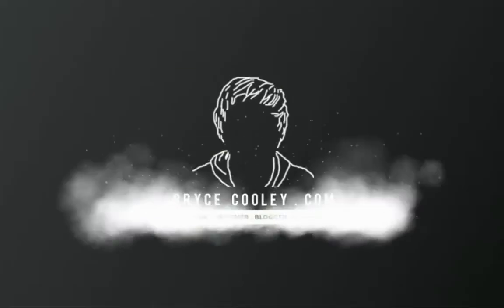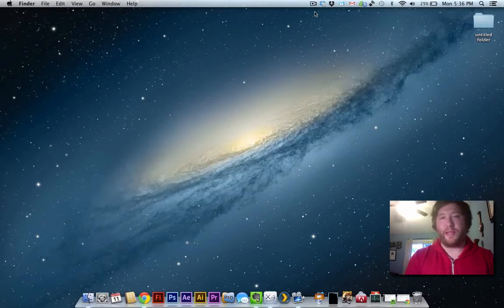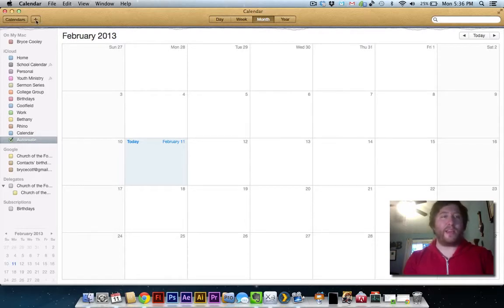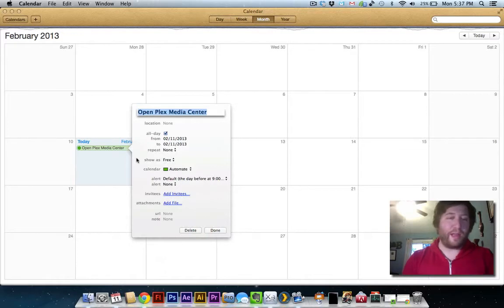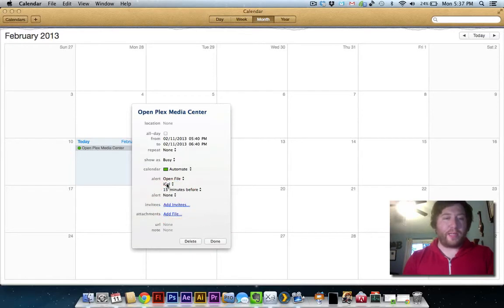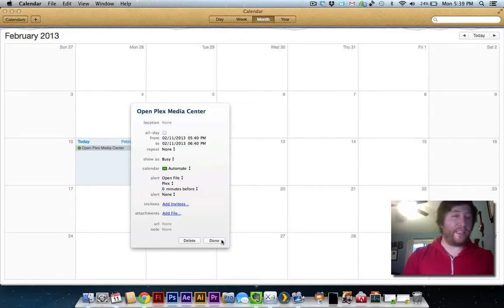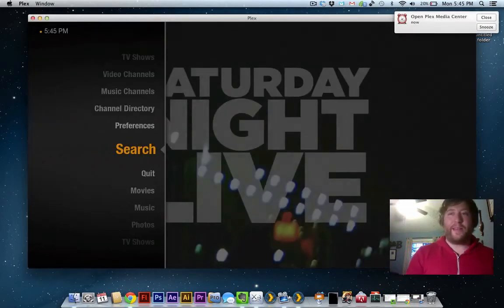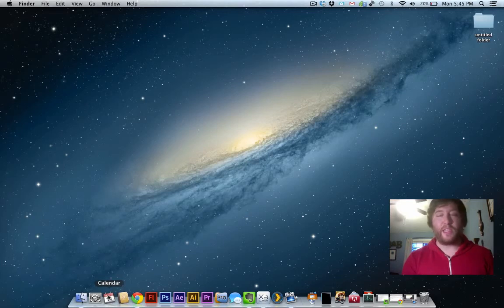Tutorial How to schedule apps to open at specific times OS X